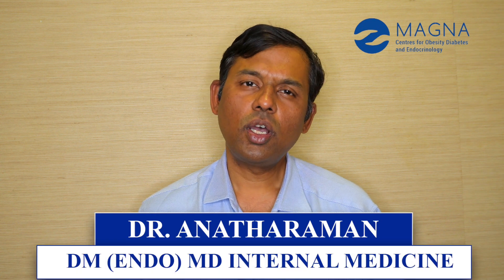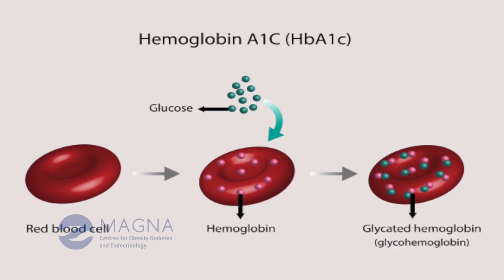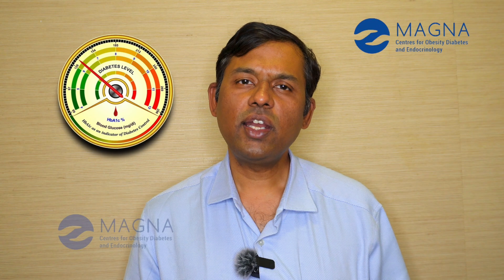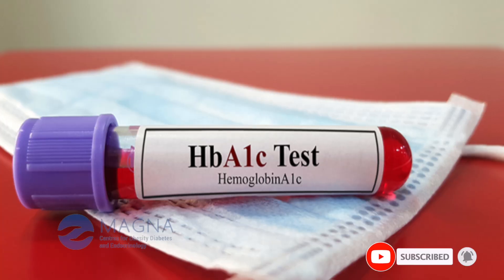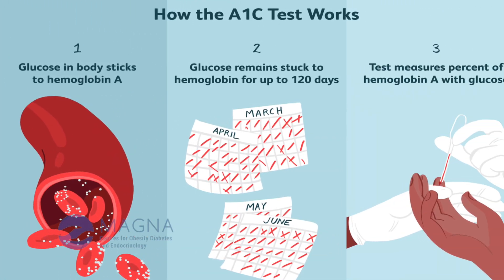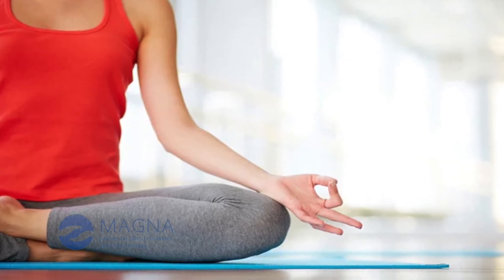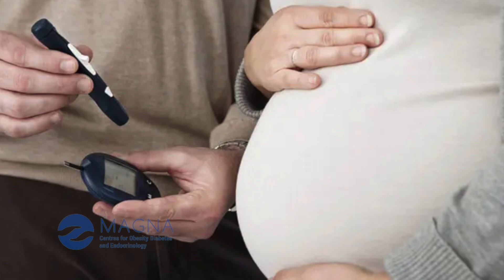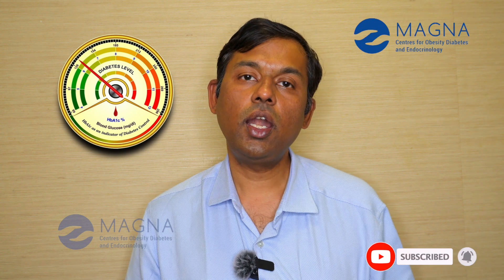When to Check HbA1c Levels and How to Interpret Their Accuracy | Dr Anantharaman | Magna Centres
In this video, we delve into the importance of HbA1c testing for diabetes management. You’ll learn:

 • When to Check HbA1c Levels: Discover the recommended frequency for HbA1c testing and understand how this can help in monitoring your long-term blood sugar control.
 • Interpreting HbA1c Results: Learn how to read your HbA1c results and what the numbers mean for your health.
 • Accuracy of HbA1c Tests: Explore the factors that can affect the accuracy of HbA1c measurements, including medical conditions, medications, and variations in lab methods.

Whether you’re managing diabetes or supporting a loved one, this guide will provide you with essential knowledge to better understand and utilize HbA1c testing.

Bangalore : 703, 30th Main BTM 2nd stage, Bengaluru, Karnataka - 560076